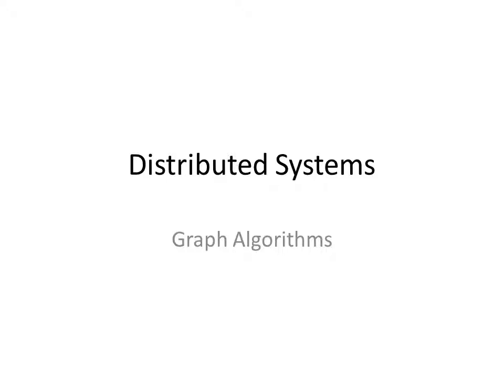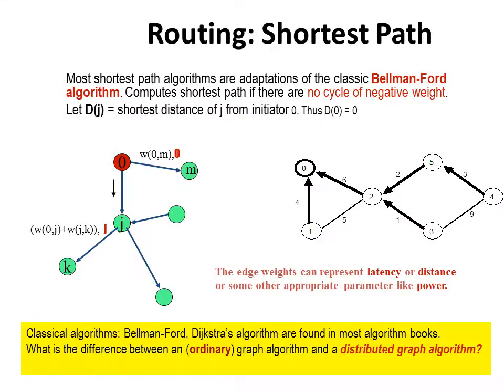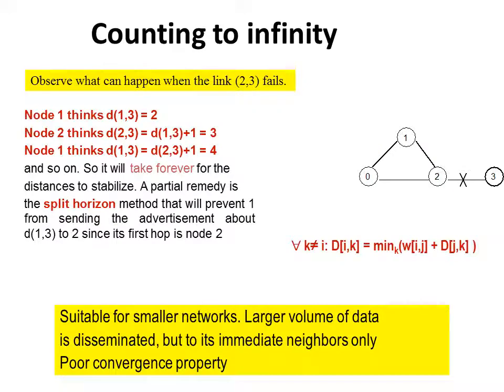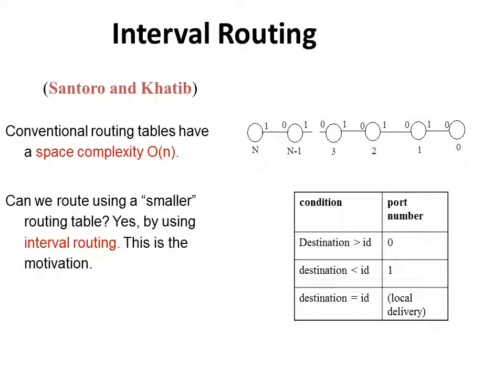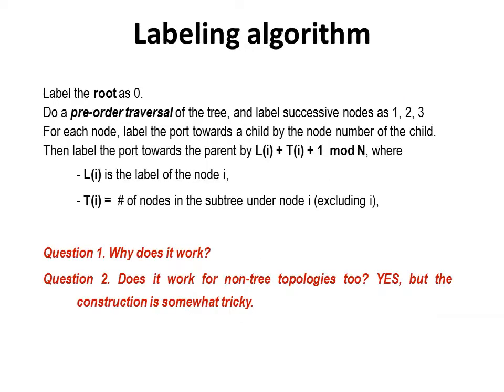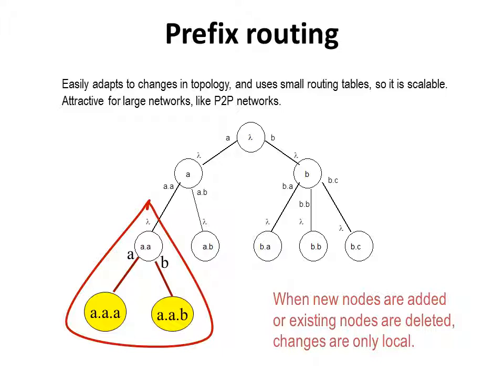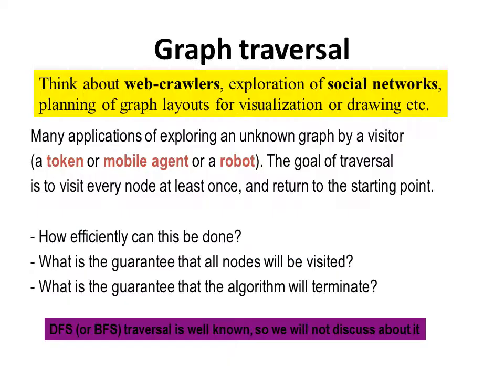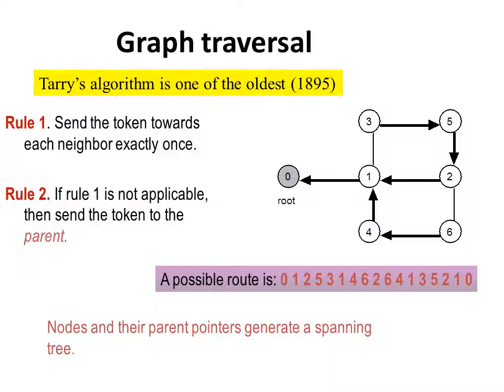Review Lecture 8